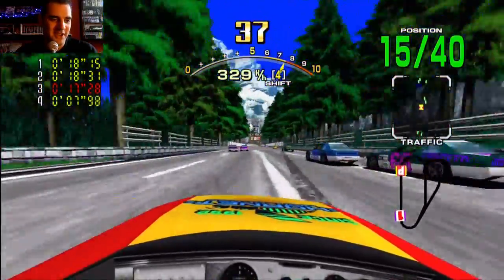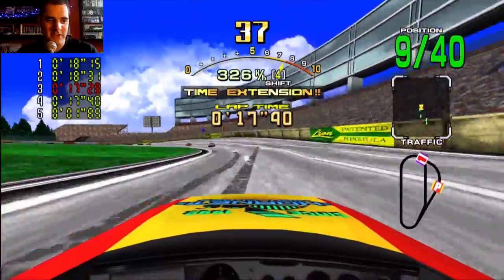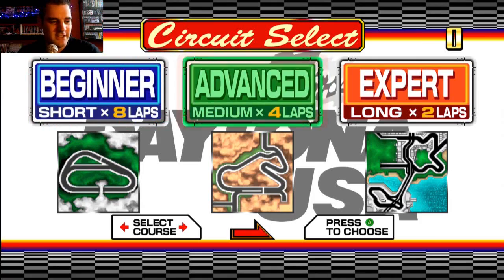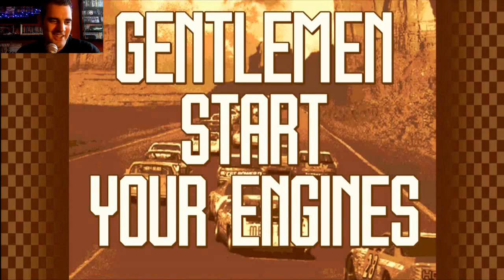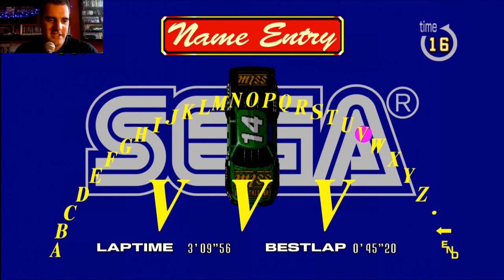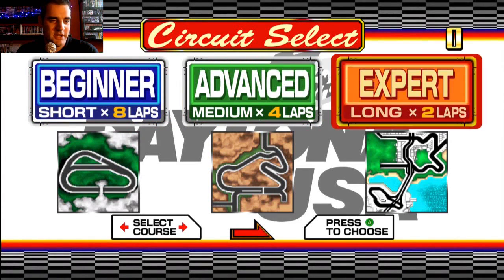Daytona USA MT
So the 3rd of my initial selection of Daytona videos, this time manual transmission on Aracde difficulty. Increased challenge but those skills come flowing back, what a great game and great addition to XBLA and PSN.